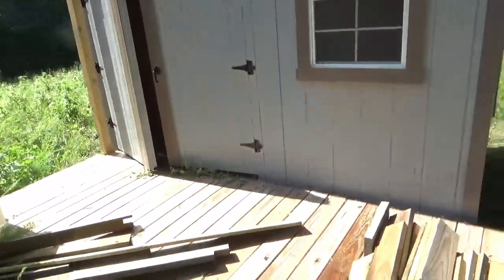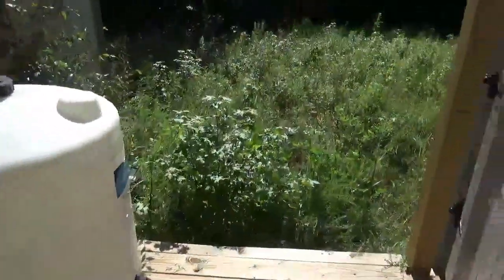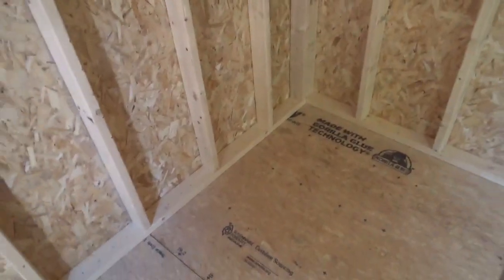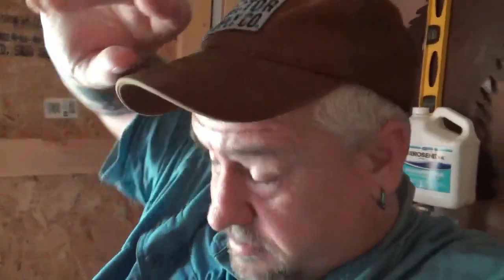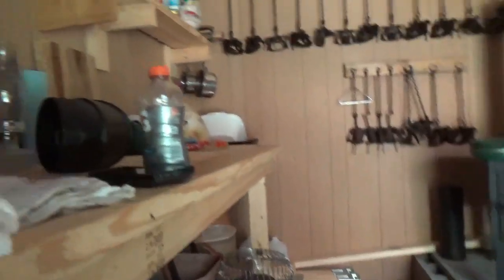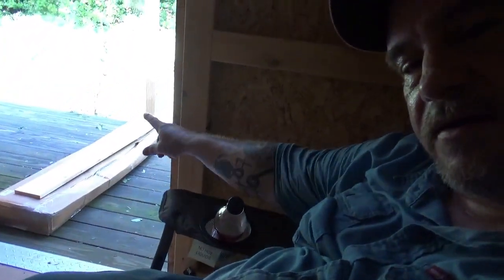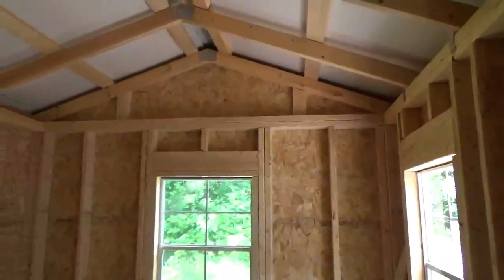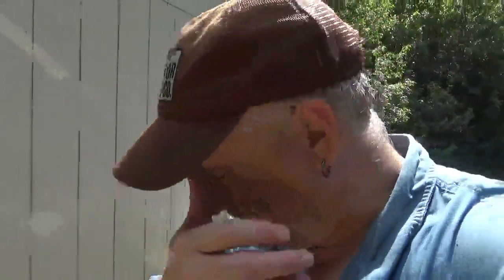2024-2025 Season Kickoff!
Tag along as we prepare for the 24-25 outdoor season. New upgrades to the cabin and discussing what's in store for the upcoming fall/winter.

WE ALWAYS APPRECIATE YOUR SUPPORT TO HELP US KEEP DOING WHAT WE DO FOR YOU GUYS!